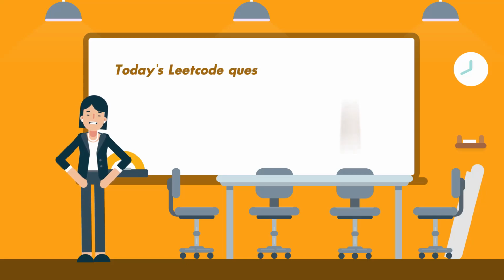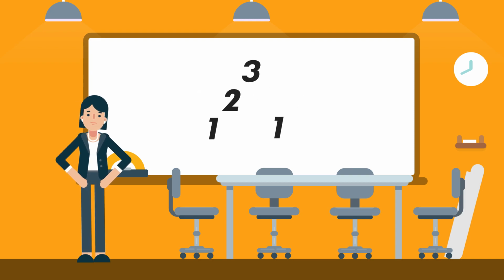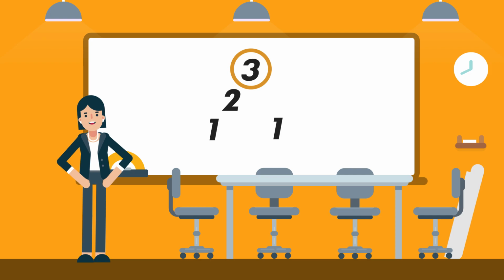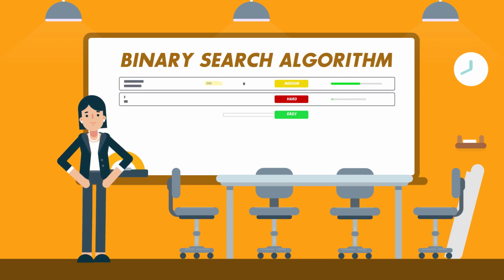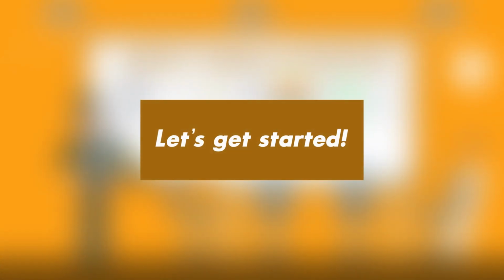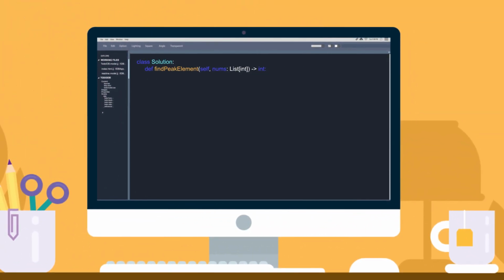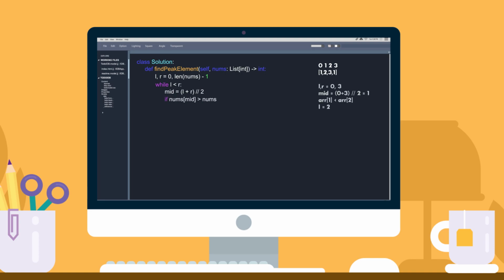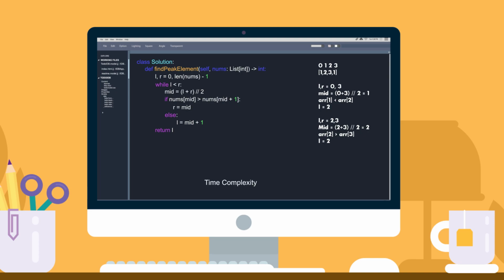162. Find Peak Element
⛰️"Find Peak Element" is a variation of binary search. Understanding binary search will help you greatly here!

🧠 If you're seeking additional guidance, personalized advice, or one-on-one assistance with Leetcode problems and algorithms, visit matthewdbailin.com. Matthew offers expert mentorship and support to help you level up your problem-solving skills.